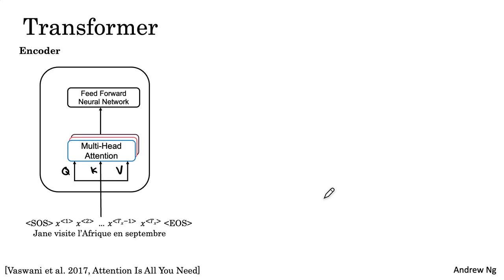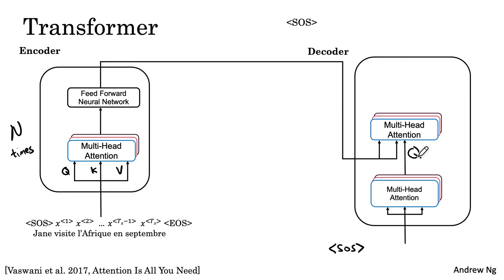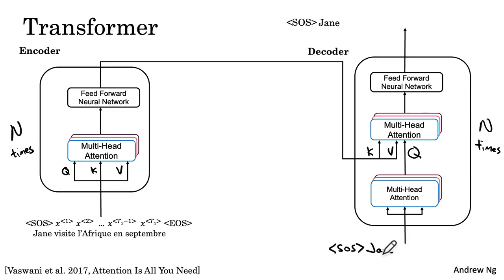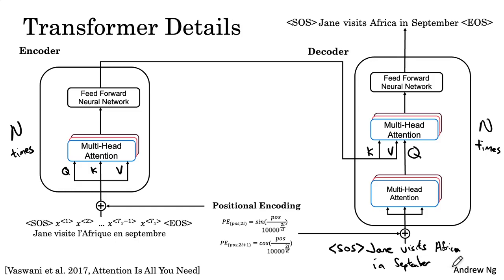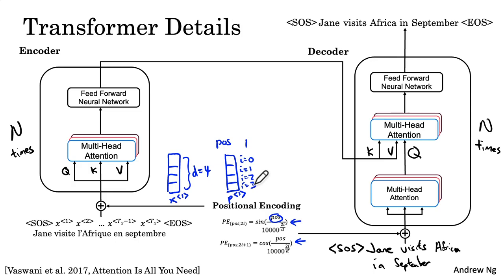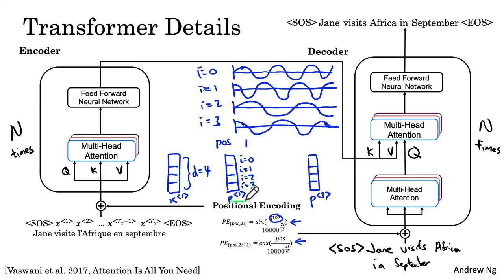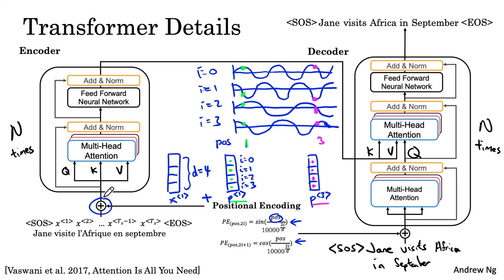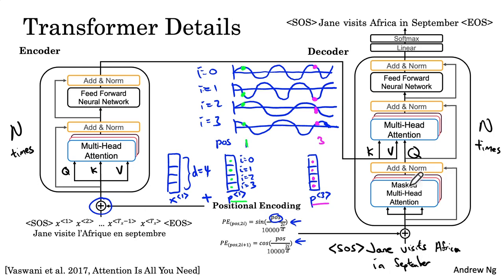nlp sequence models 36 Transformer Network